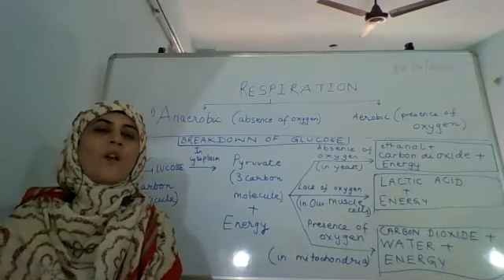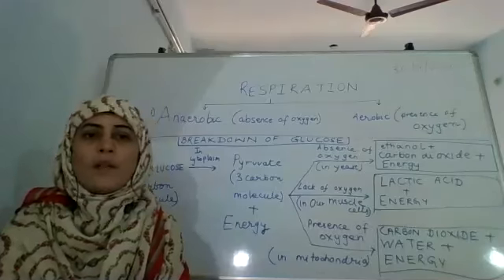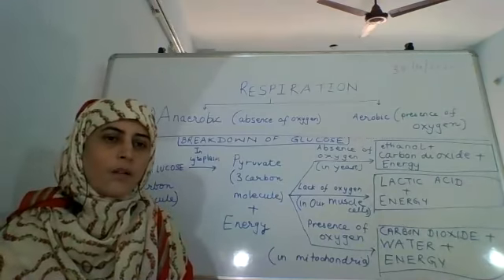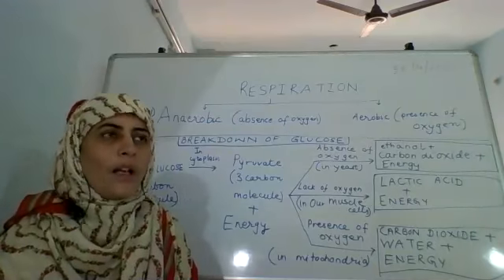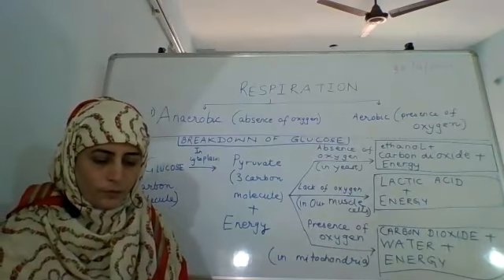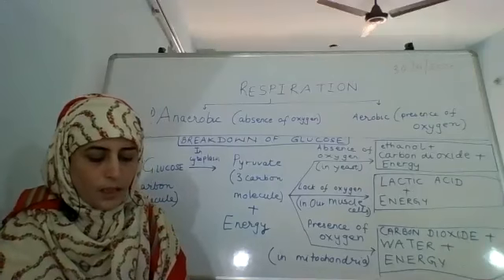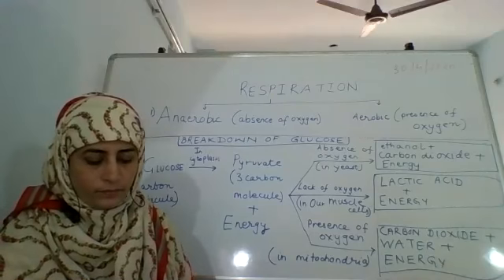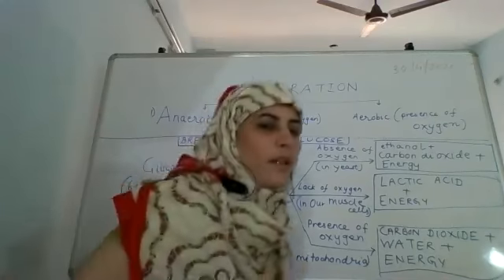2 #30 04 20#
Respiration 2